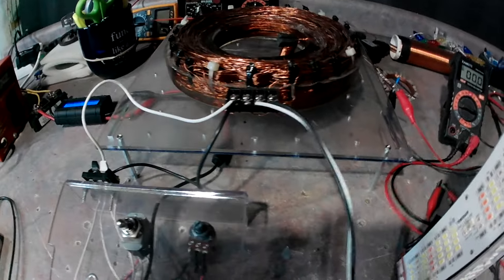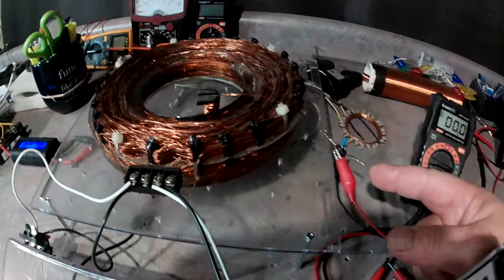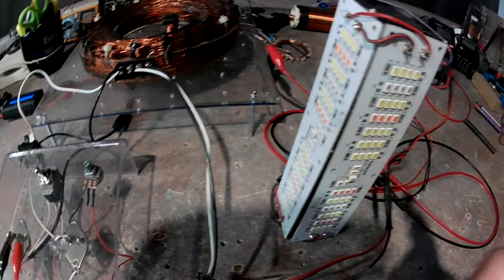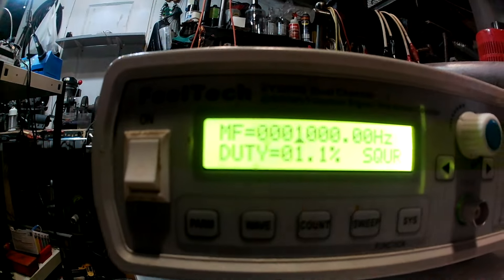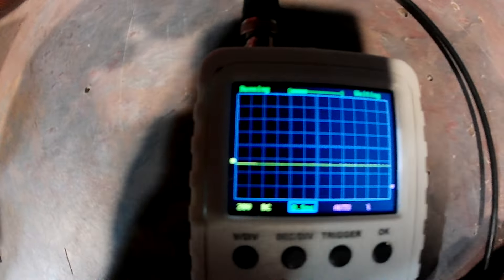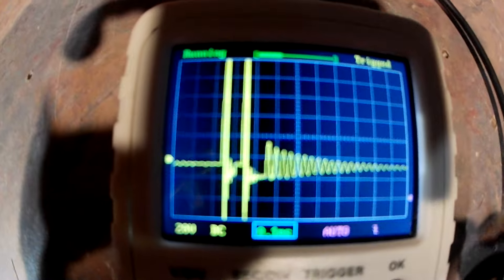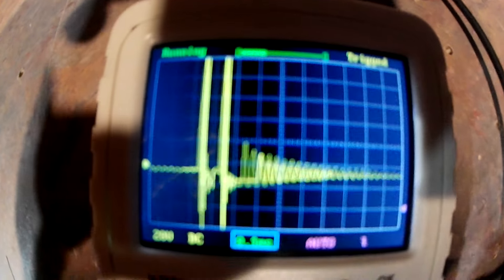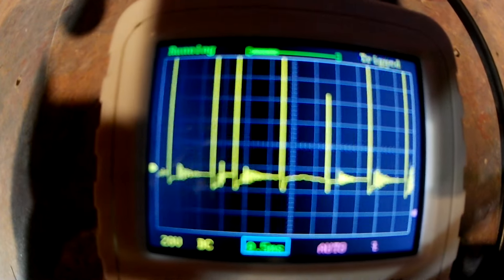Geometrical Vortex Coil's Waveform on The Secondary ...!